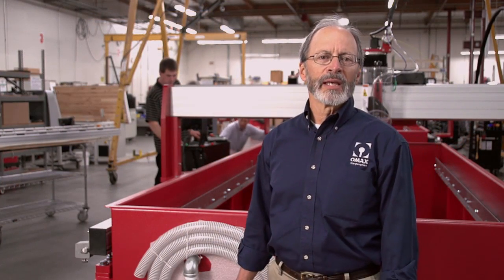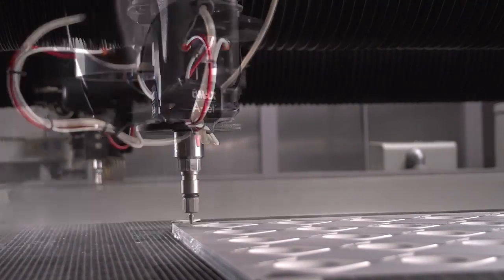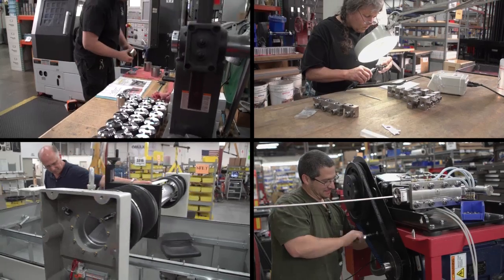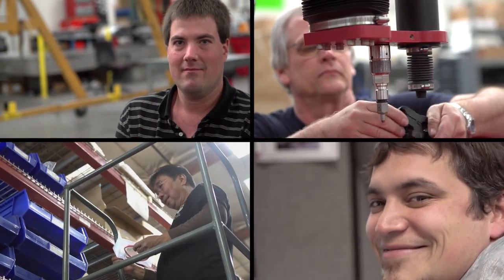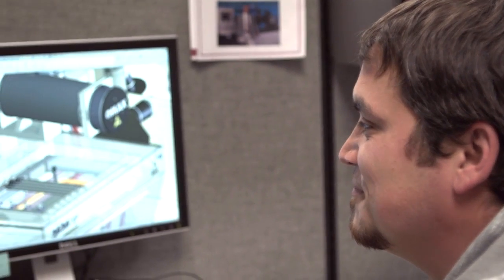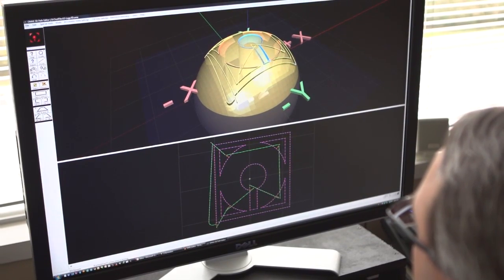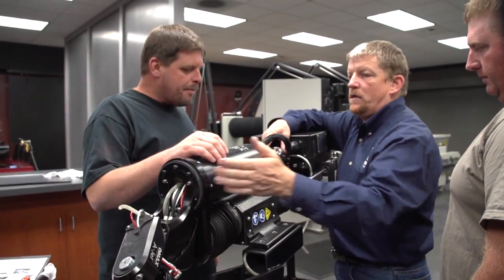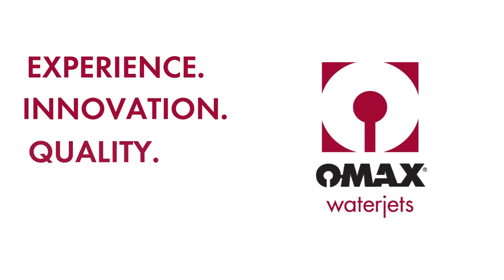Welcome to OMAX Corporation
OMAX Corporation is the global leader of precision engineered, computer-controlled abrasive waterjet systems.